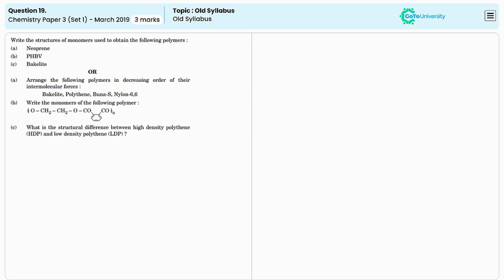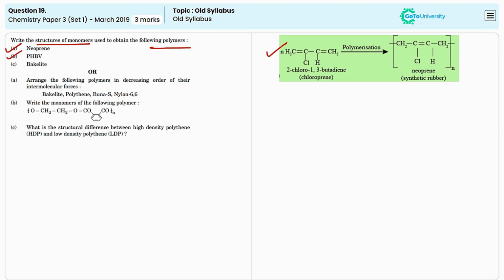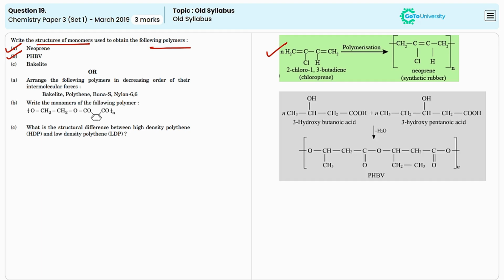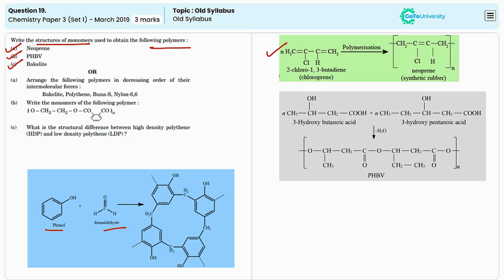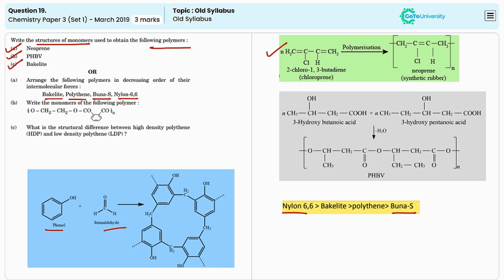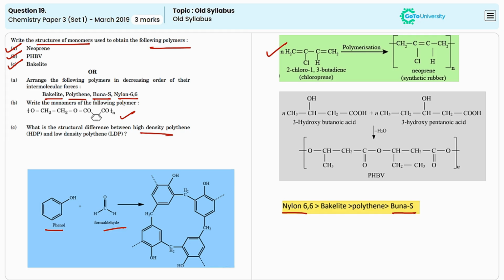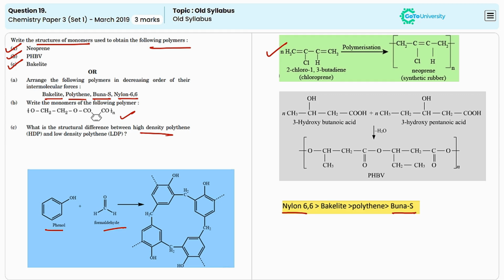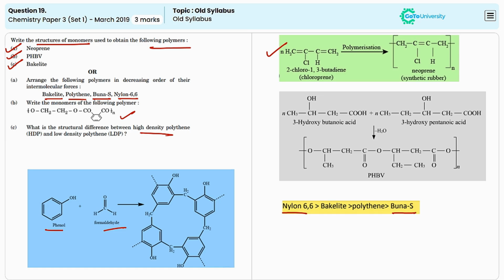Unpacking the Concepts of Question 19 | CBSE Chemistry March 2019 Paper 3 Set 1 Explained